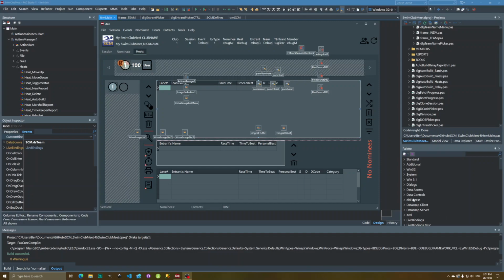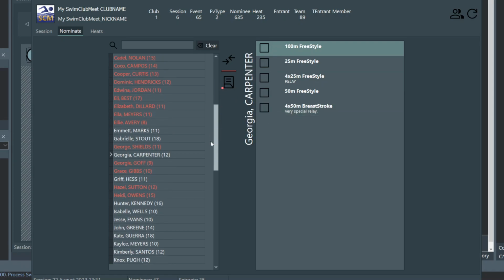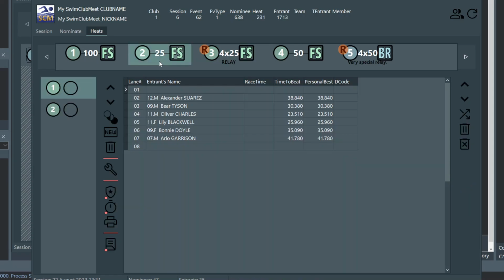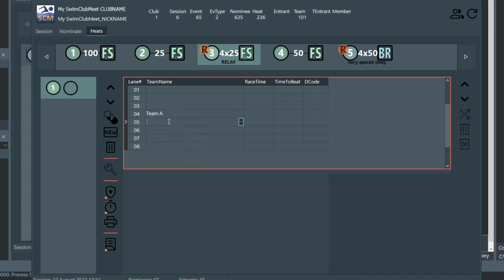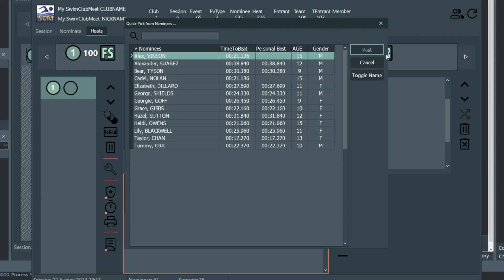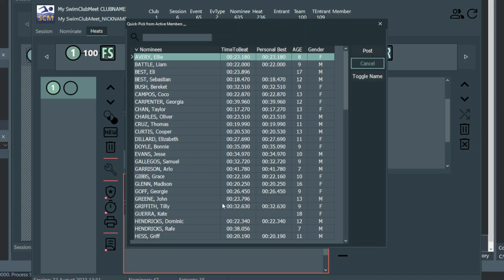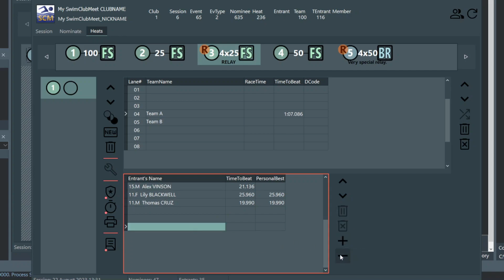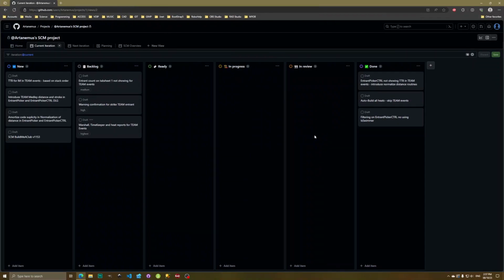SwimClubMeet now has relay teams!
Another quick blog on the latest SCM development. We now can create relays in the core application! See me stumble my through a demonstration of how it works.